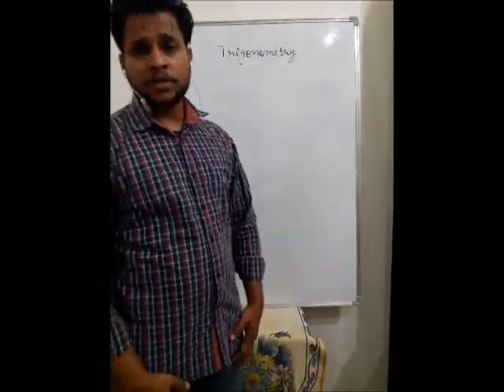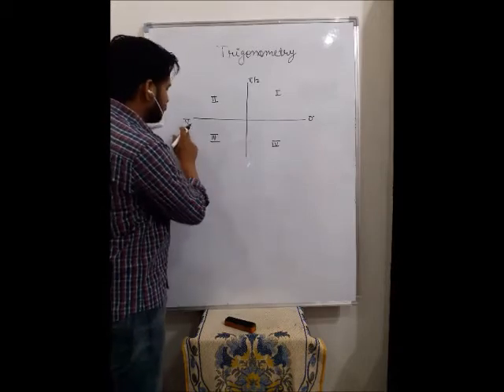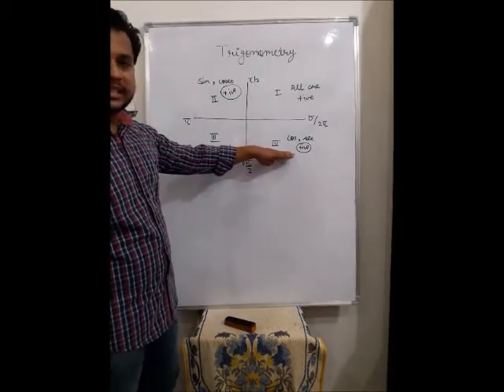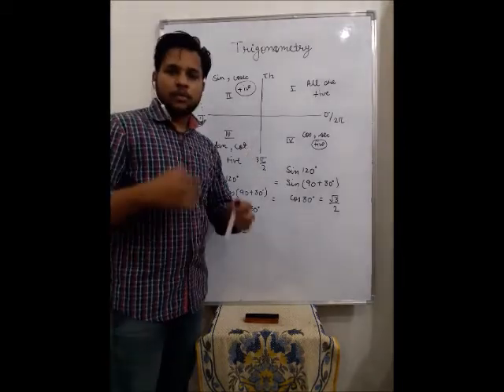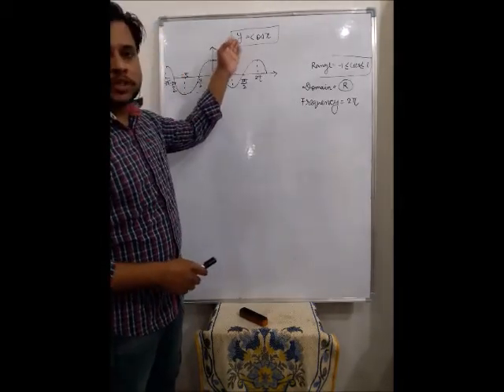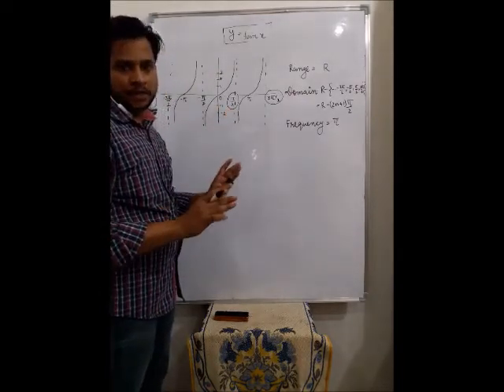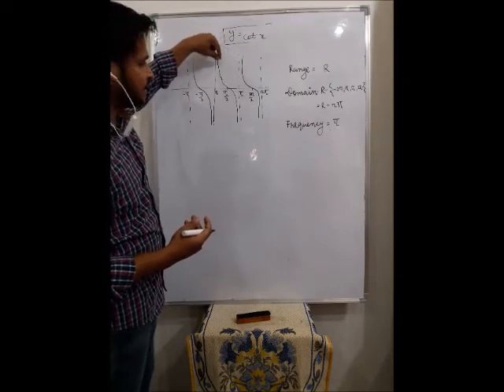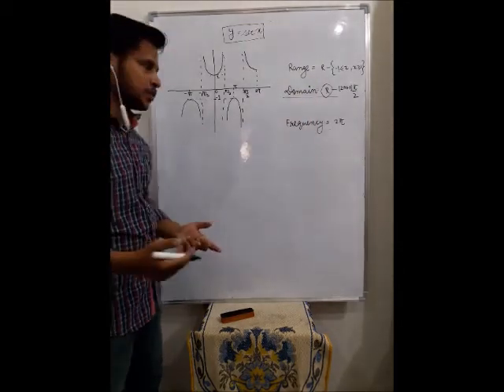CLASS 11-TRIGONOMETRY BY VIRENDRA SIR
Enjoy maths